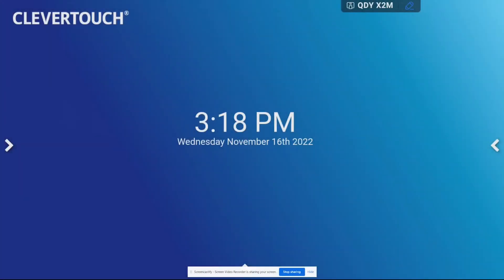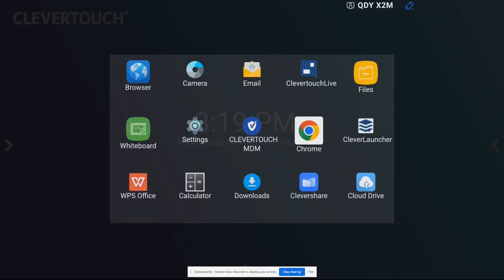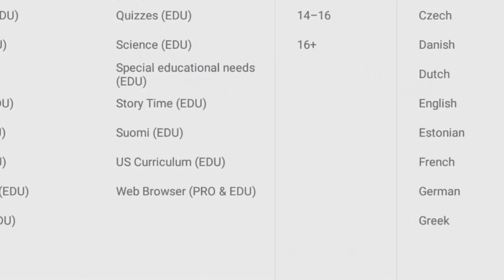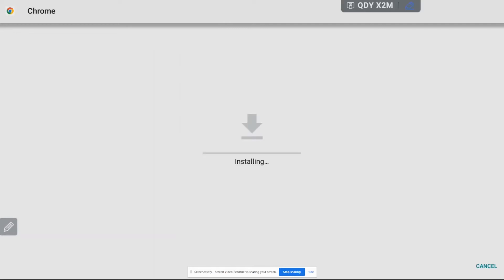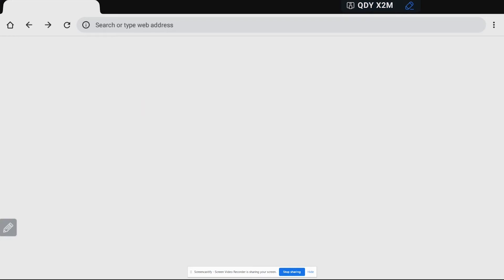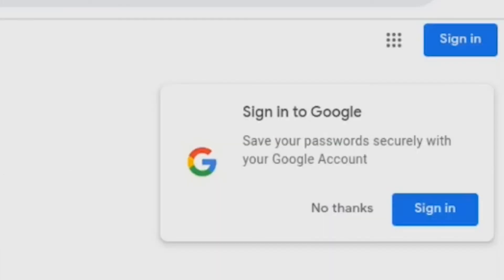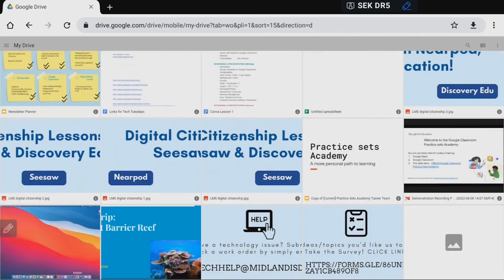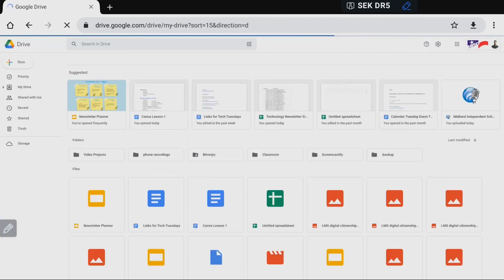Chrome for Clevertouch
Teachers use Google apps for daily work.  This video shows teachers how to install Google Chrome to their Clevertouch to make browsing and presenting resources easier.

Midland ISD Instructional Technology serves and supports teachers and schools by providing training on educational technology tools that improve teaching and learning. Additional resources, training videos, and PDs are available